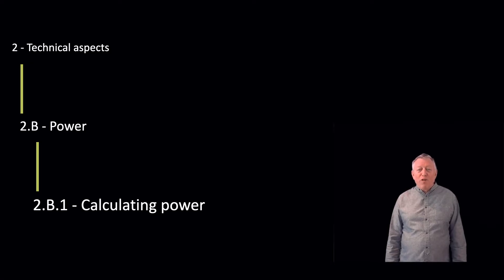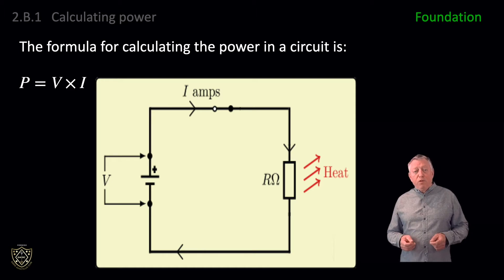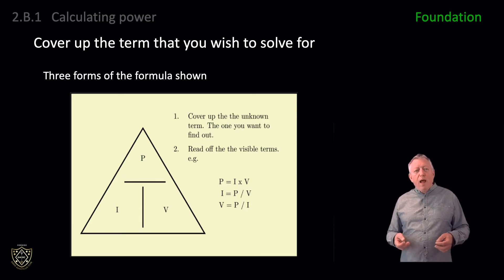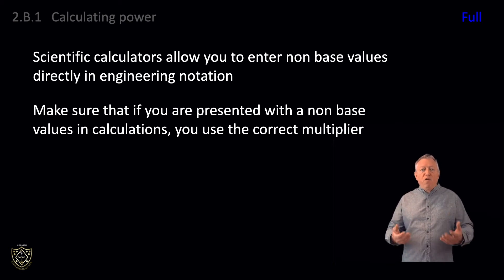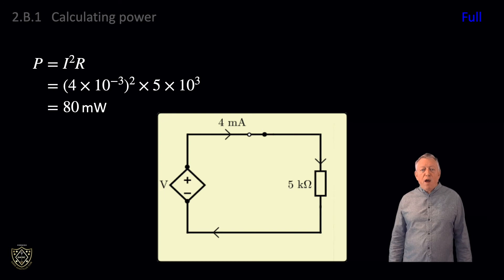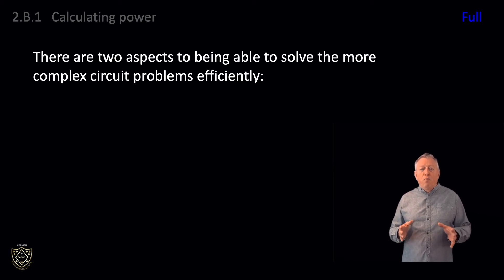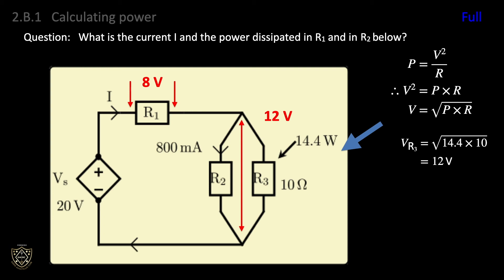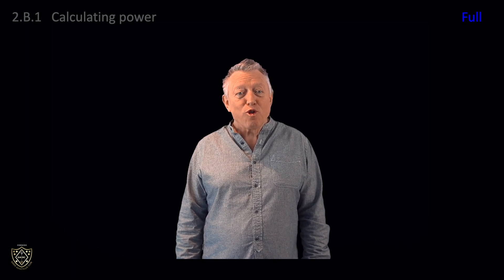2B1 Power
Foundation and Full.  Calculating power. Click the info tag at the top right for multiple choice